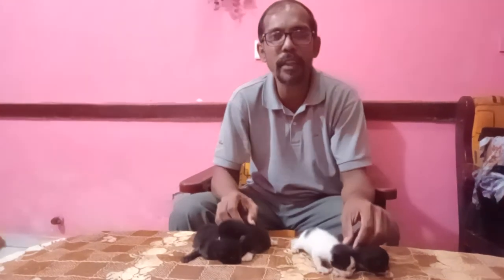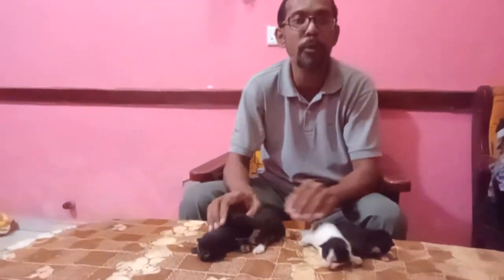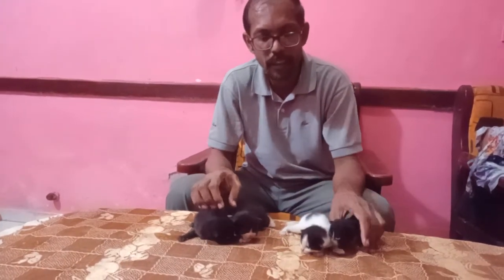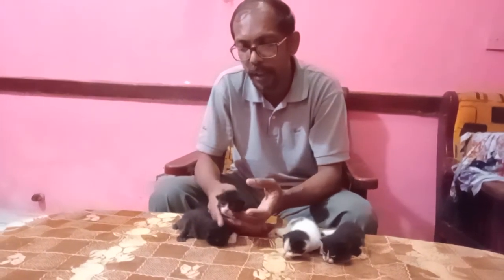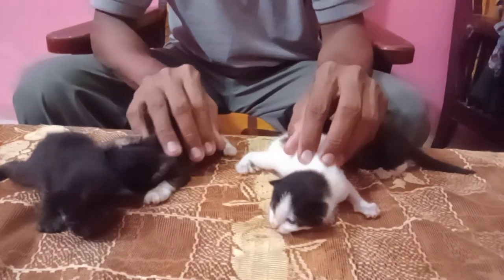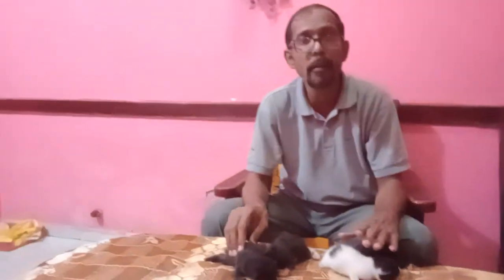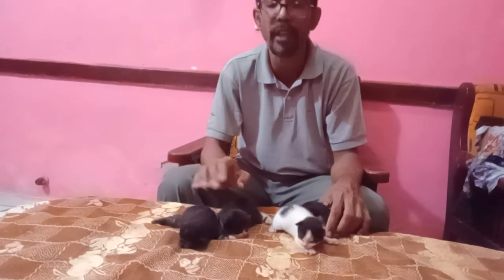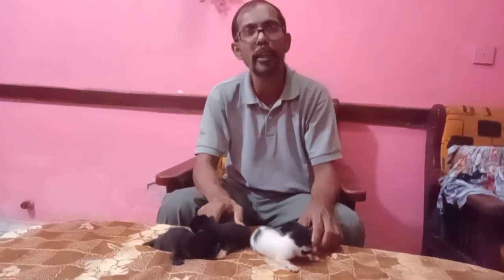Kittens of Mix Persian Cat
To know more about Cats, our services and other related details, visit our Facebook